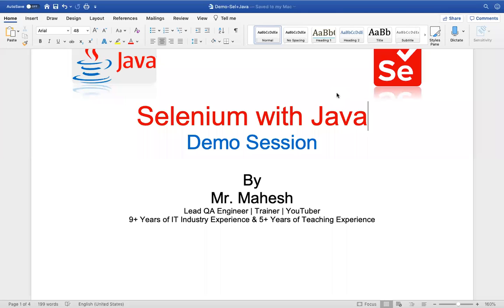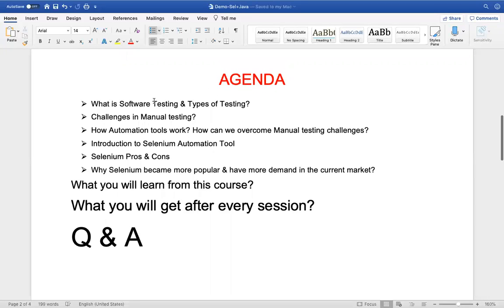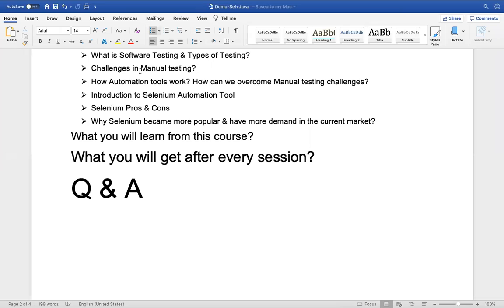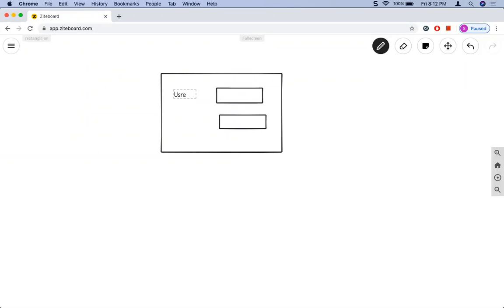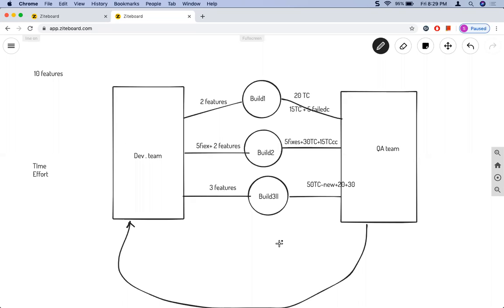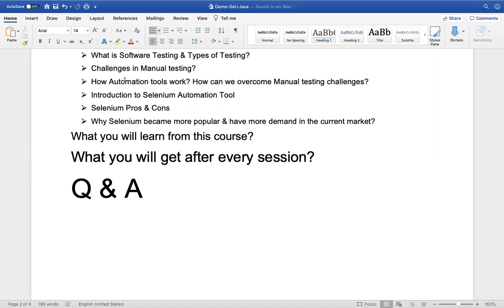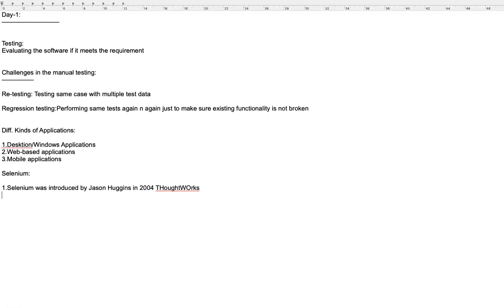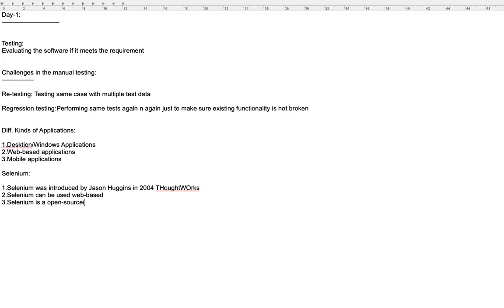Selenium LIVE Online Training Demo by Mahesh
This video is a demo session on Selenium with Java online training